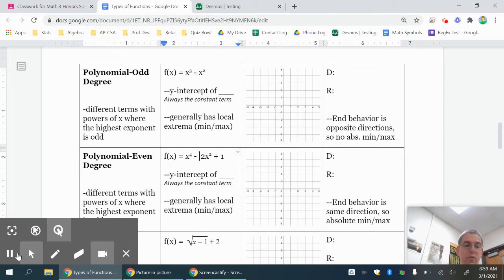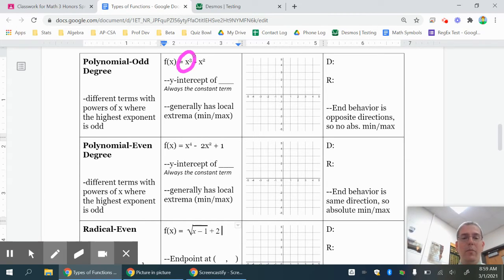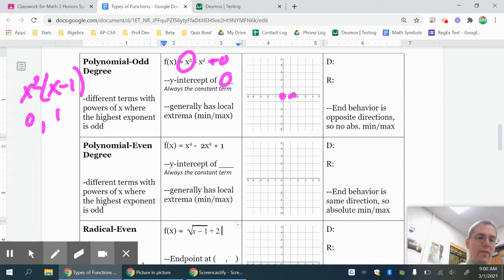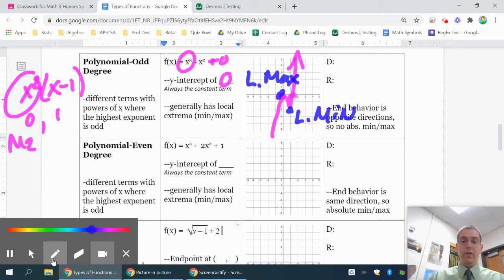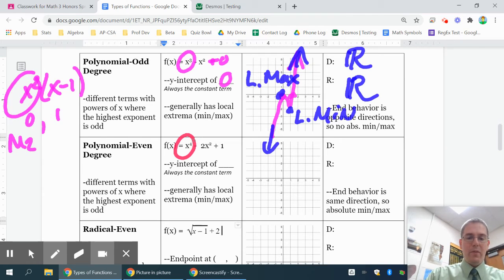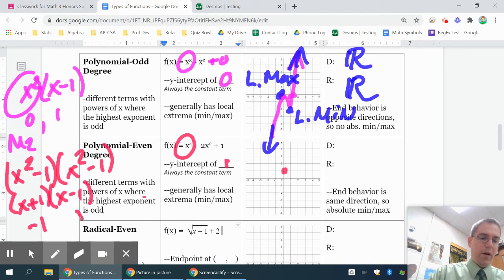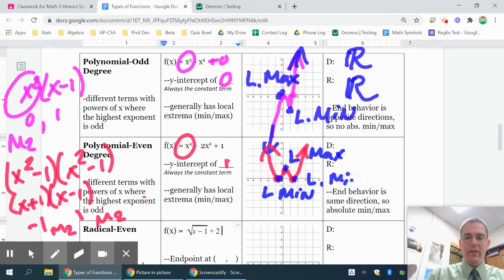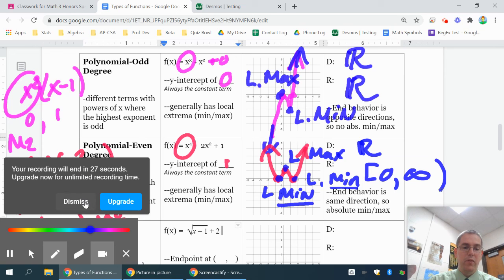Types of Functions: Polynomial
Discussing features, domain/range of polynomial functions